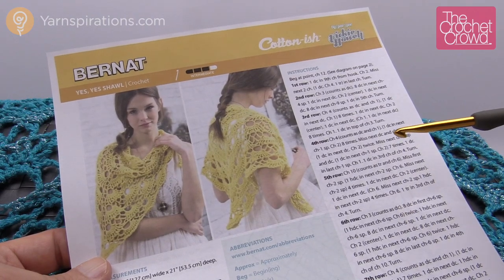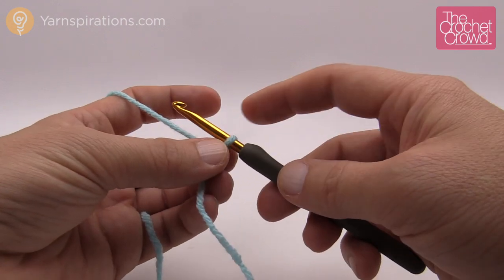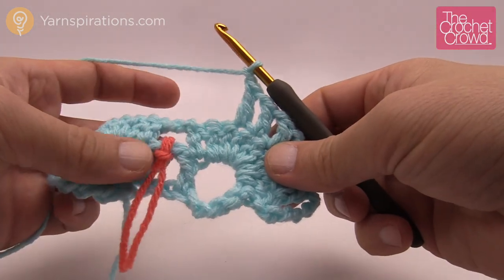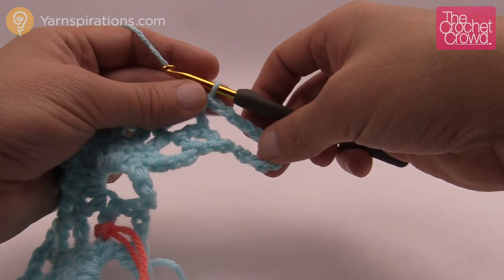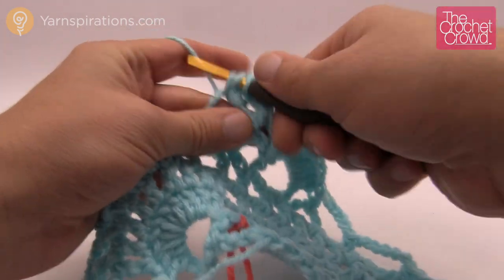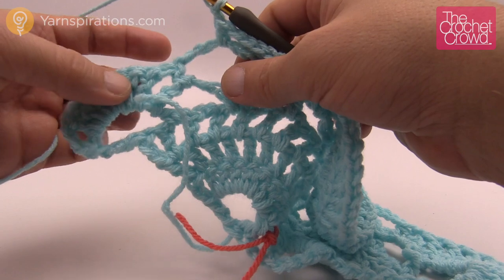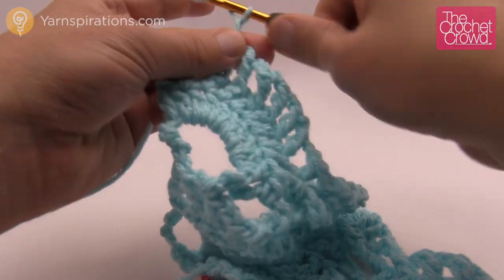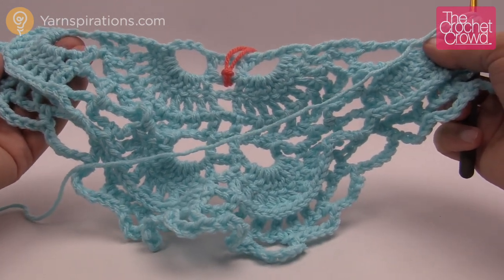Crochet Yes, Yes Shawl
Learn how to crochet this amazing Yes, Yes Shawl. This tutorial shows you how to follow the crochet diagram and make this shawl. This incredible design is by Vickie Howell and she did an amazing show for pushing your skill levels. This makes for an excellent crochet challenge.